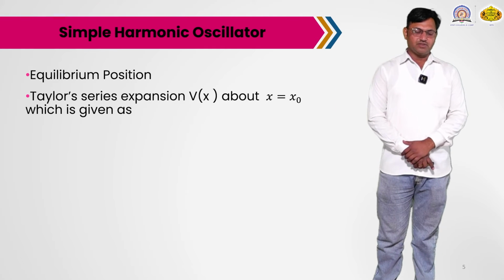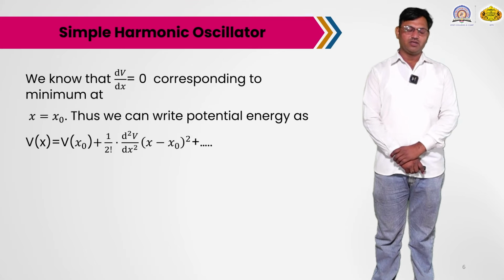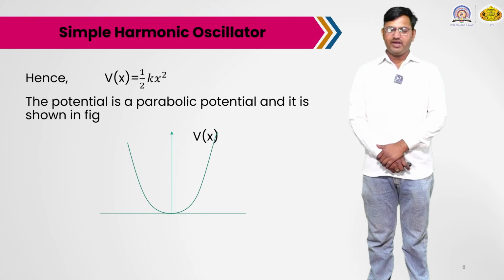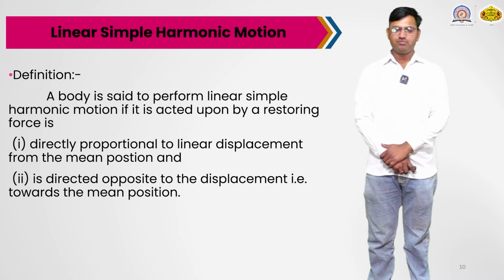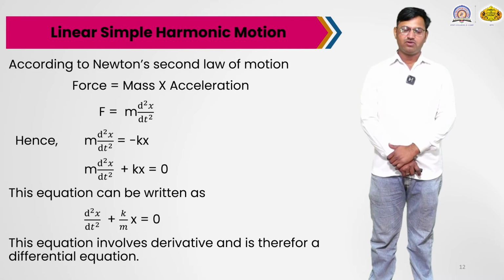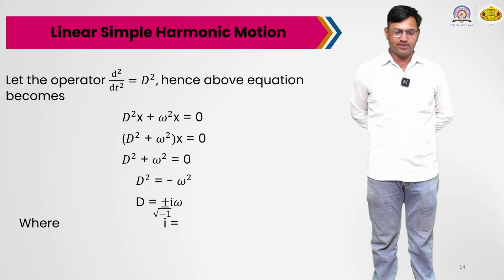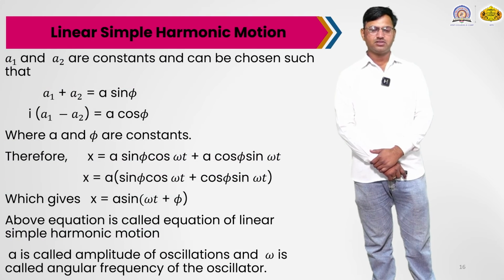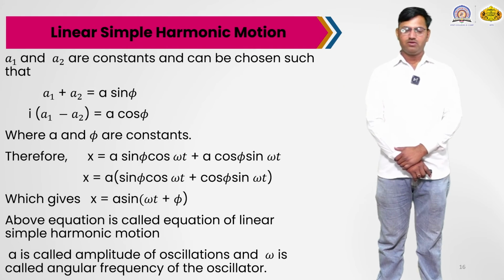Kiran Mojad | Simple Harmonic Motion | 01-04-2022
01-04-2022 Kiran Mojad Physics SY  BSc Oscillation, Waves and sound  Simple Harmonic Motion S.V.K.T. College